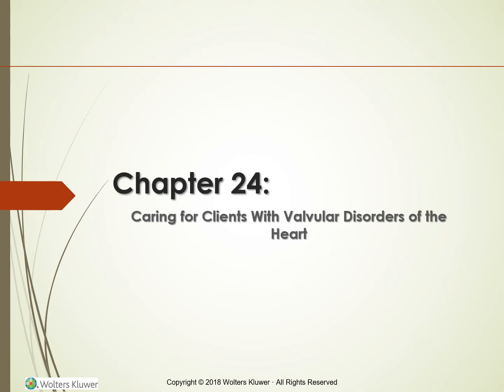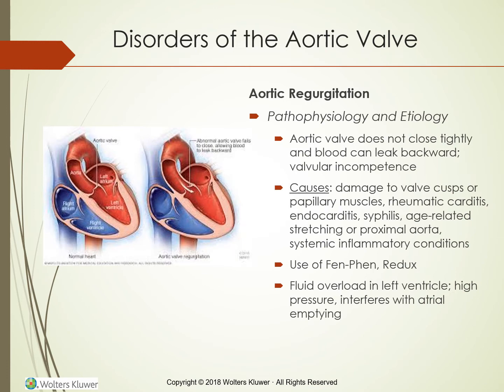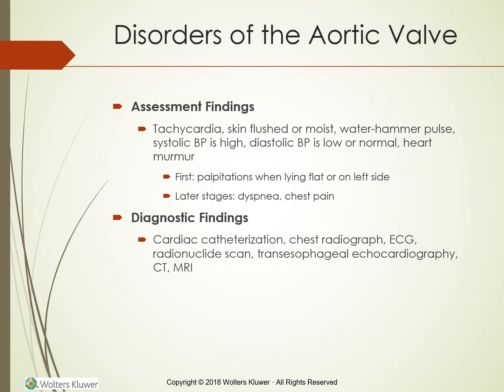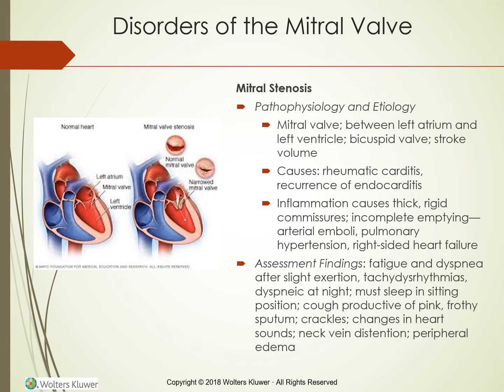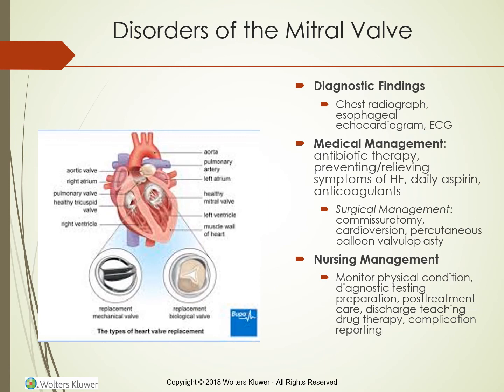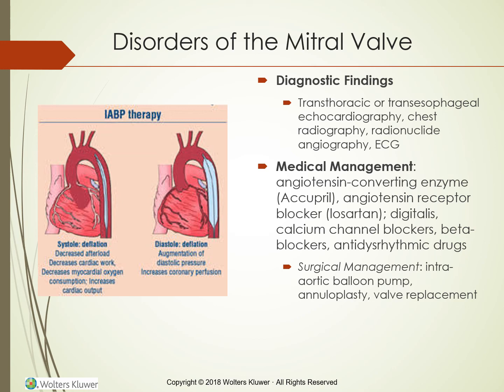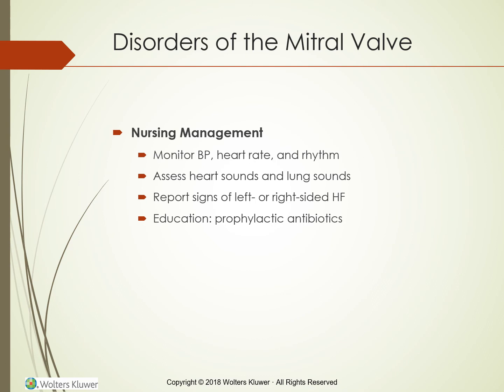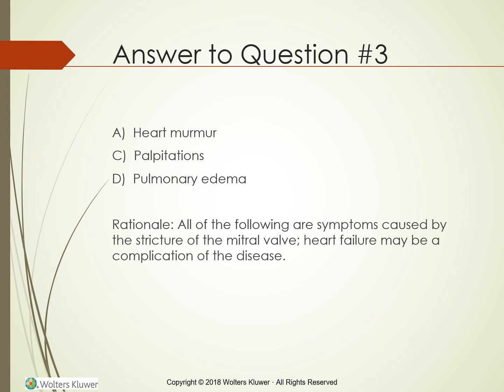Valvular Disorders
Nursing lecture detailing essential elements in valvular disorders.